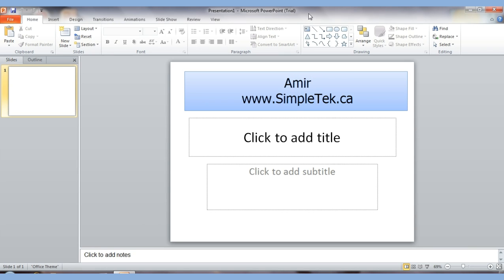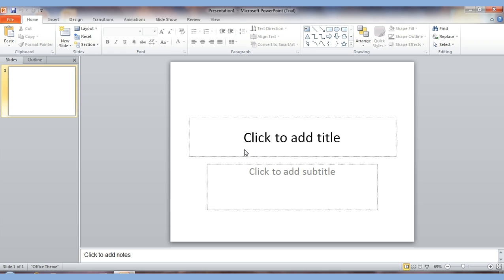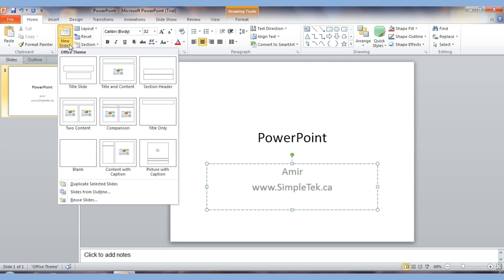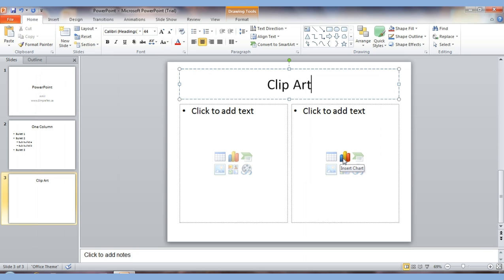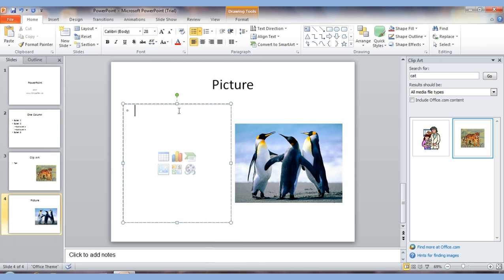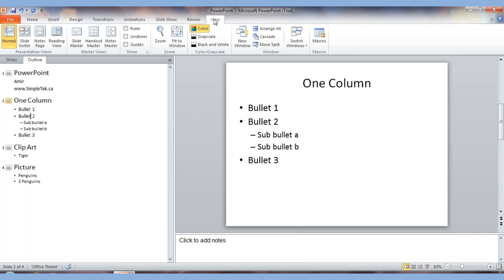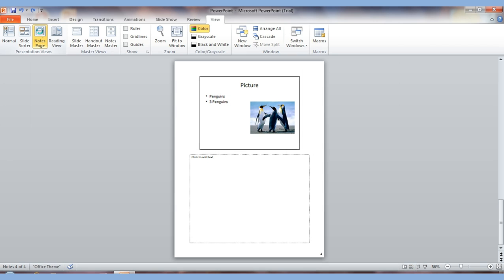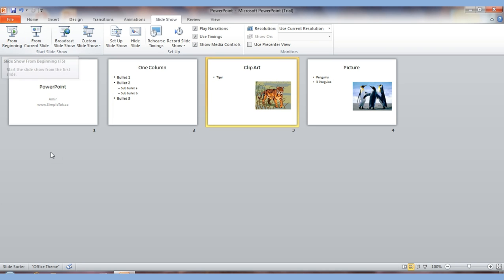PowerPoint 2010 pt 1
Learn to use PowerPoint in Office 2010. Create Slides, Layout, add picture slides , add clip art to slides, apply design, slide transition, Normal view, Slide Sorter, Notes page